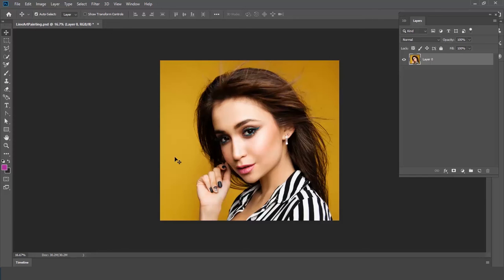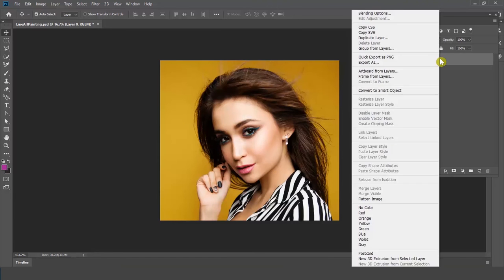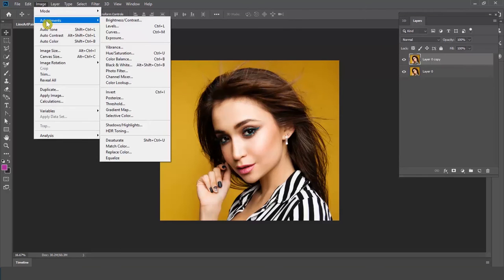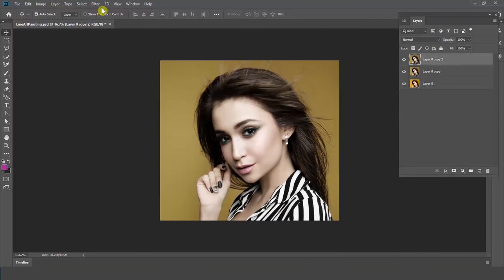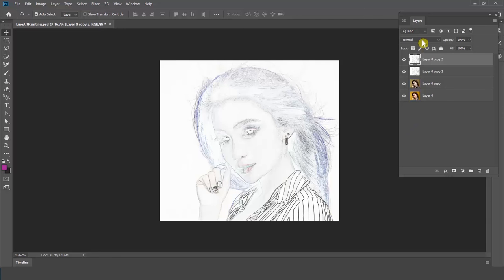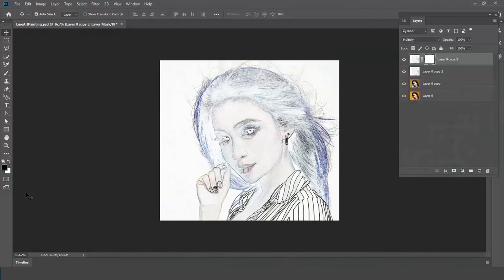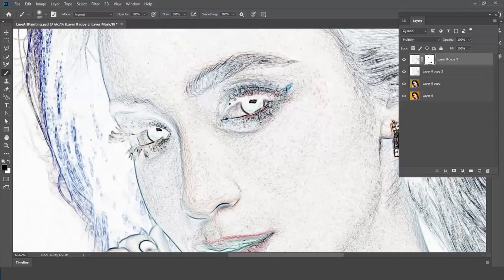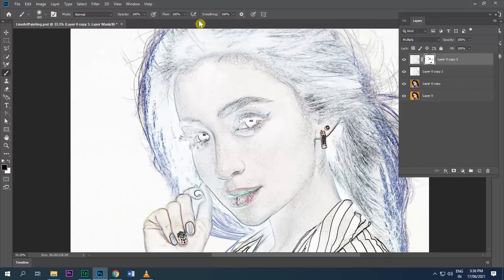Switch a photo to Line Art Drawing | Line ART Face Drawing | Photoshop CC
This tutorial has covered basic and quick line art drawing in photoshop CC.

(If the download link is error, please let me know by commenting the video on YouTube)
► DOWNLOADS:

3. How to Increase Brightness and Color Contrast of a Photo in Photoshop | Adjust brightness & contrast